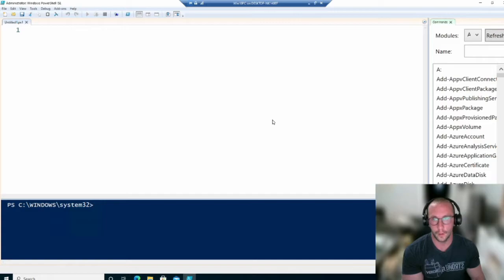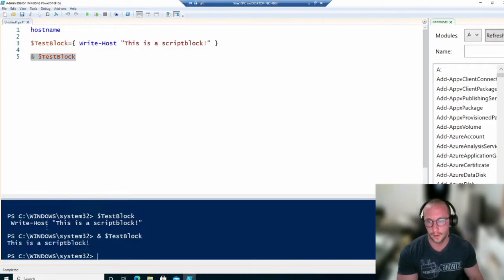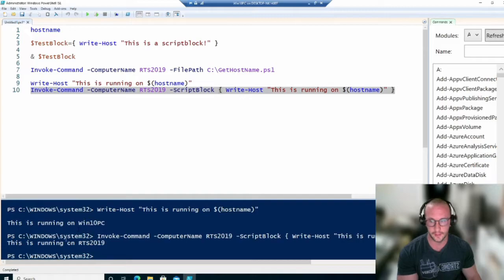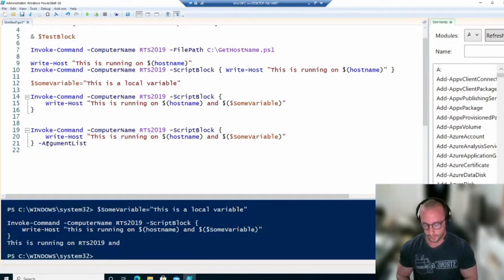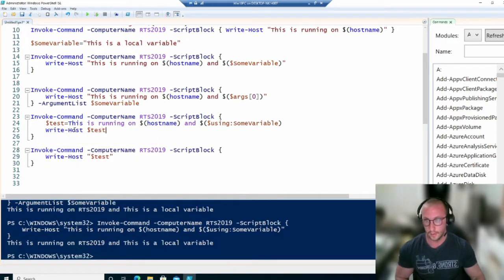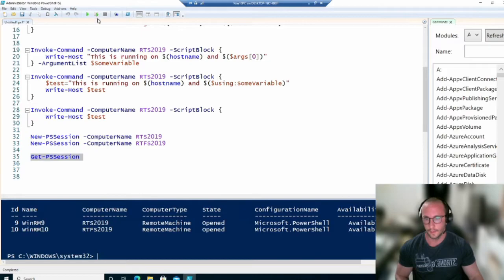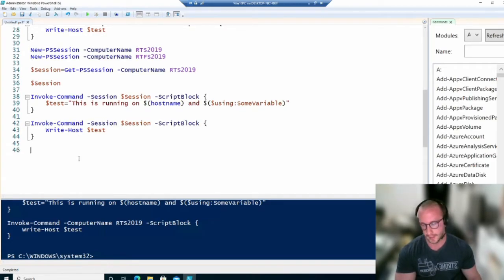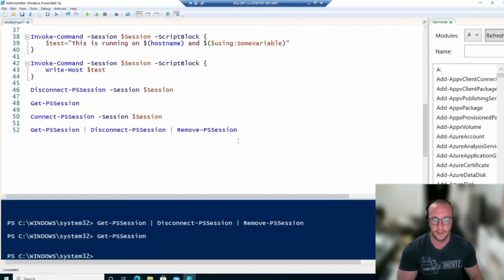PowerShell Intermediate Tutorial 3 : Remoting [Intermediate]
Manage your remote servers/computers in PowerShell with PowerShell Remoting. In this video I'll go over the basics of PowerShell Remoting and how to execute code on a remote computer and how to create a persistent session on a remote computer to be able to execute large scripts on them.